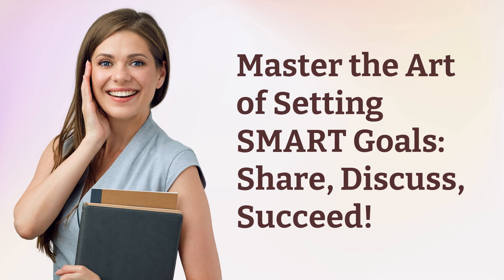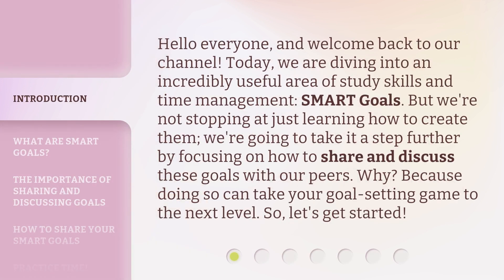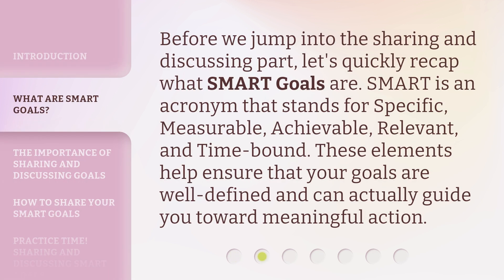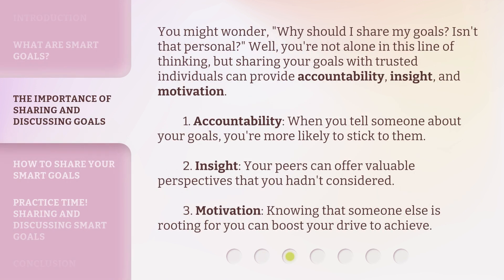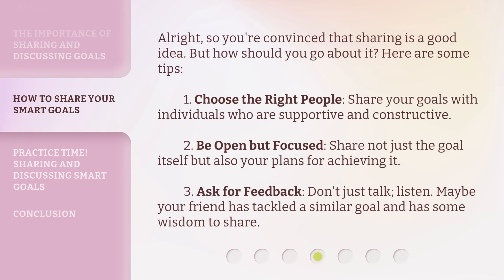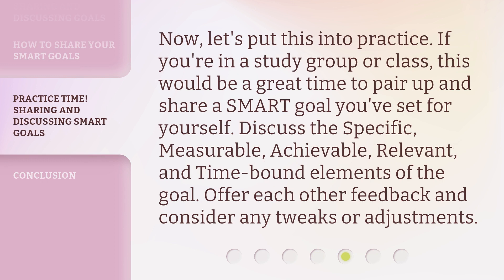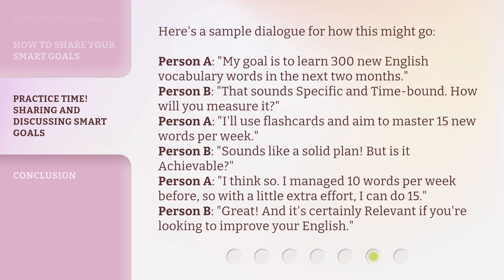Master the Art of Setting SMART Goals: Share, Discuss, Succeed!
Master the Art of Setting SMART Goals: Share, Discuss, Succeed! • Learn how to set SMART goals and take it a step further by sharing and discussing them with others. Discover the importance of accountability, insight, and motivation in achieving your goals. Get valuable tips on how to share your SMART goals with the right people and boost your chances of success.

00:00 • Introduction - Master the Art of Setting SMART Goals: Share, Discuss, Succeed!
00:41 • What are SMART Goals?
01:05 • The Importance of Sharing and Discussing Goals
01:43 • How to Share Your SMART Goals
02:18 • Practice Time! Sharing and Discussing SMART Goals